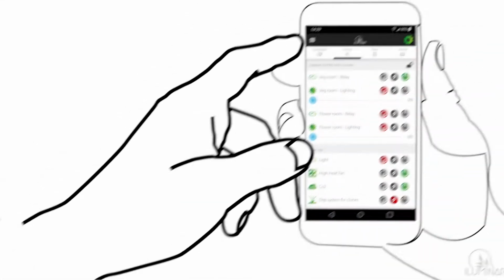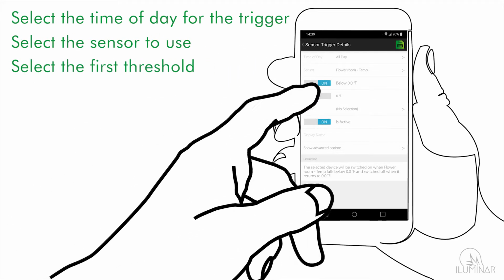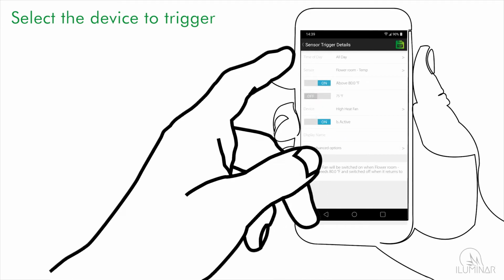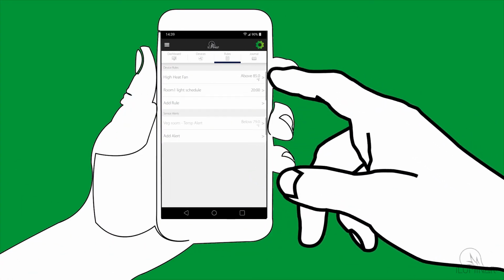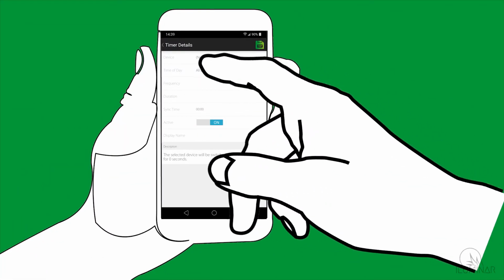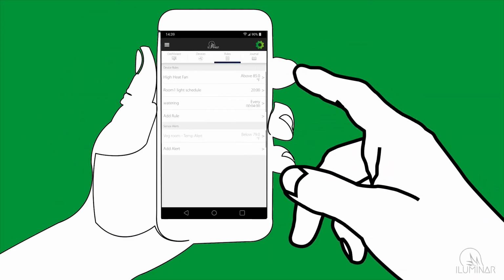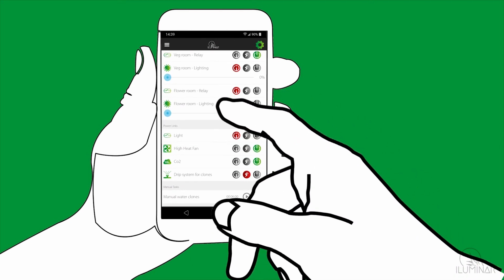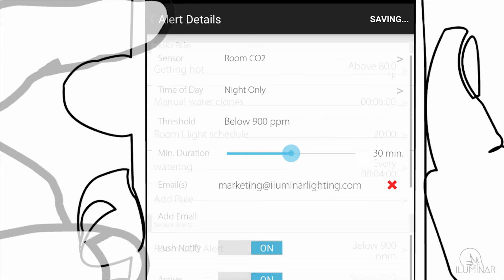Setting up HASH App Rules - ILUMINAR HASH Controller Installation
Setting up RULES to automate your garden.
ILUMINAR HASH Controller Installation

A World of Information at Your Fingertips.

The ILUMINAR HASH Controller allows you to record and view in realtime the VPD, temperature, CO2, PAR, humidity and more throughout the growth cycle. Retrieve that information at the touch of a button from your smartphone or device. Run LED lights, CMH, HPS, MH, as well as T5 fixtures all on the same channel.

FEATURES
- 2 or 3 Channel Control Available (up to 500)
- Add a sensor to the ILUMINAR HASH System in Seconds
- Maintenance free
- Dimming Protocols 0-10, 0-11.5, 5-10V
- Lighting controller that works with Priva, Argus, Hortimax and more
- Communicates directly with the largest HVAC companies instantly
- Rugged Design allows for years of use without calibration